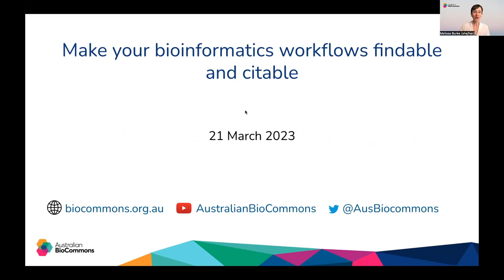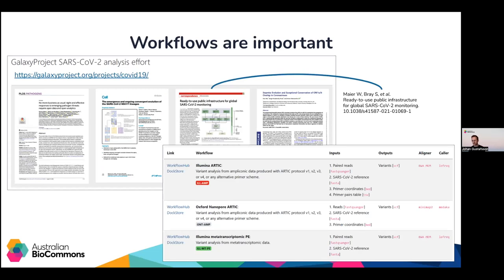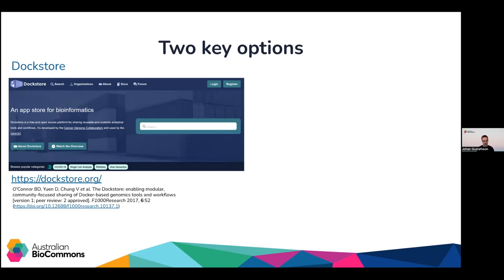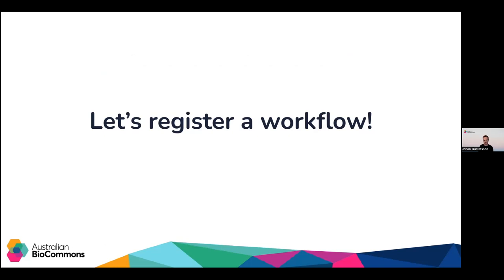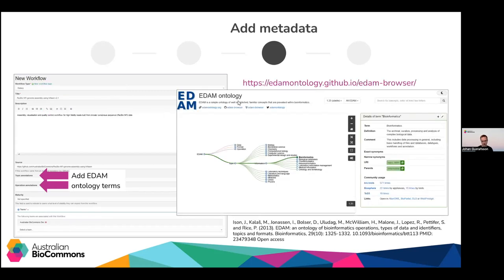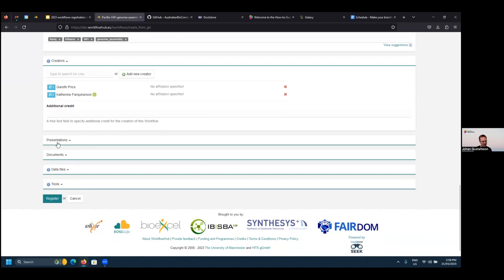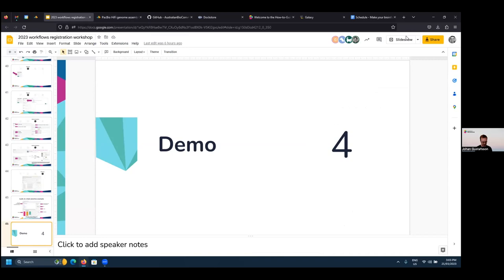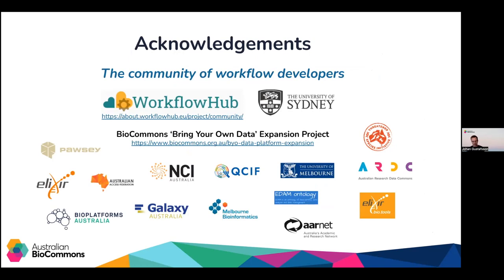Make your workflows findable and citable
Computational workflows are invaluable resources for research communities. They help us  standardise common analyses, collaborate with other researchers, and support reproducibility. Bioinformatics workflow developers invest significant time and expertise to create, share, and maintain these resources for the benefit of the wider community and being able to easily find and access workflows is an essential factor in their uptake by the community.

Increasingly, the research community is turning to workflow registries to find and access public workflows that can be applied to their research. Workflow registries support workflow findability and citation by providing a central repository and allowing users to search for and discover them easily.

This presentation gives an introduction to the concepts underlying workflow findability, how it can benefit workflow developers, and how you can make the most of workflow registries to share your computational workflows with the research community.

It was recorded on 21 March 2023 during a live workshop that introduced attendees to workflow registries and support attendees to register their workflows on the popular workflow registry, WorkflowHub.

Speaker: Dr Johan Gustafsson, Bioinformatics Engagement Officer, Australian BioCommons

Captions are auto-generated by Otter.ai and edited by Australian BioCommons.